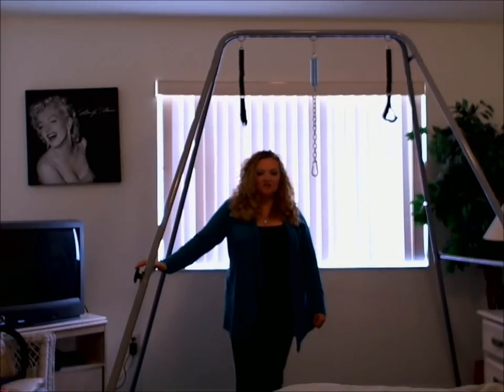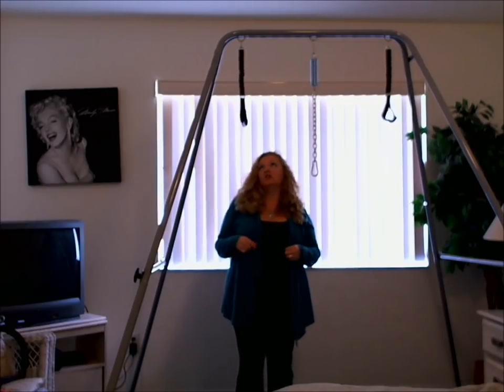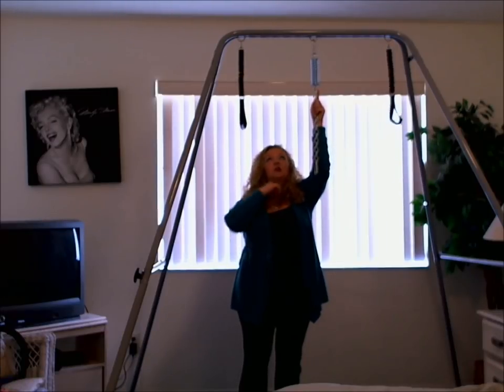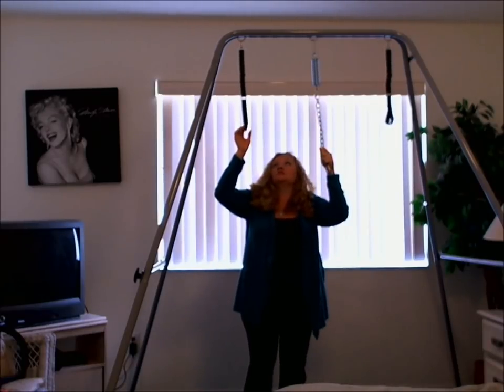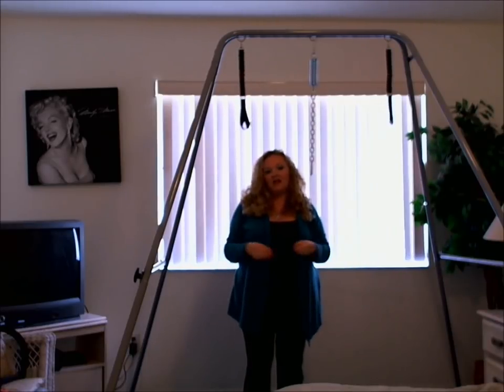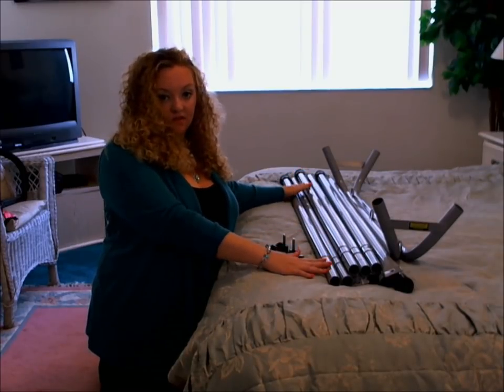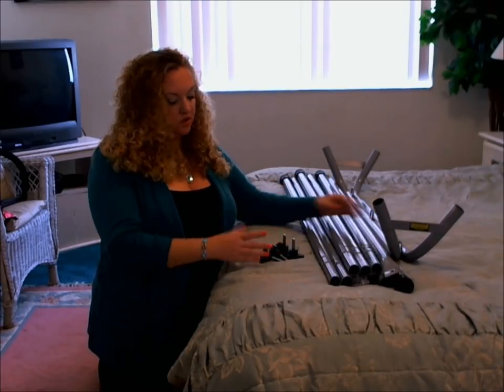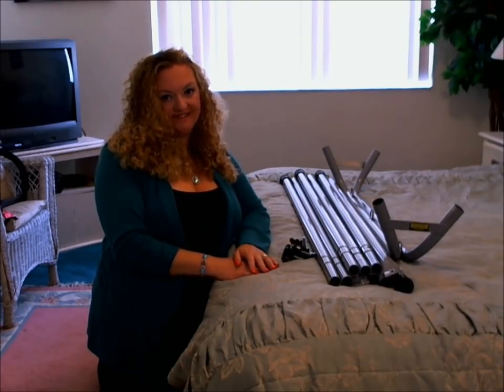Screamer Sex Swing Stand Review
The Screamer Sex Swing stand is the only sex swing stand that can support a dual hook sex swing. Additionally it folds up fairly small and has no very small screws that are easy to lose. This sex swing stand is rated at 350 pounds and have a footprint of 7' X 7'6".

This works with all single and dual hook sex swings. This stand was not designed for sex slings that require 4 mounting points